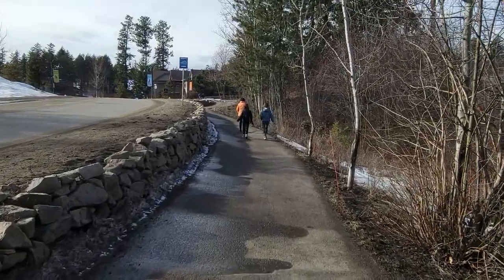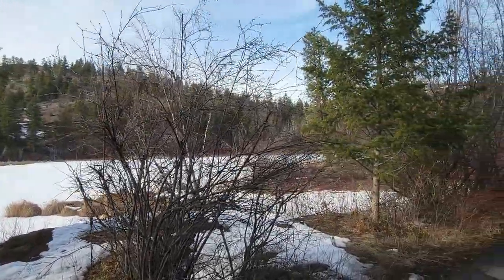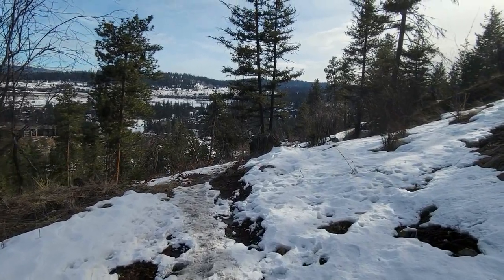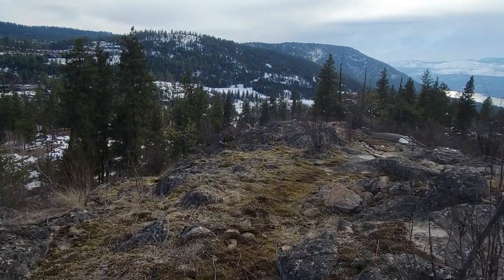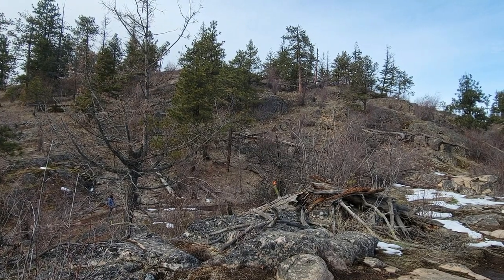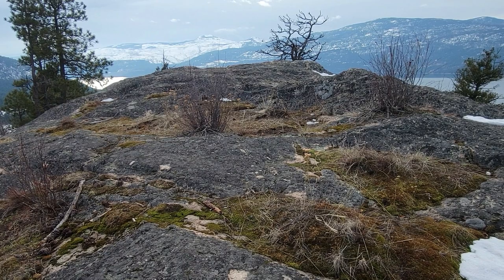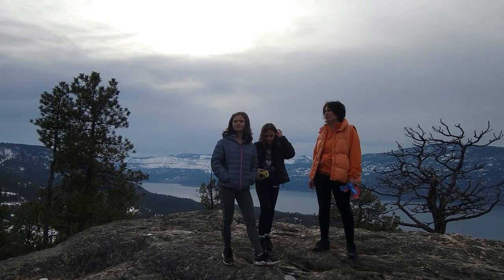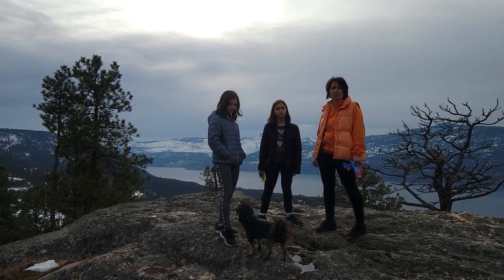Hiking Okanagan Trails / Predator Ridge Resort, BC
Today we took a hike at Predator Ridge Resort in the beautiful Okanagan wine country to enjoy the amazing views over the Okanagan lake.

Pentru vorbitorii de limba romana va rugam sa dati clic pe optiunea de CC (close caption) si apoi sa selectati limba romana din setari pentru traducere.